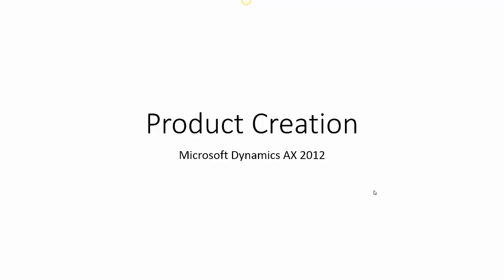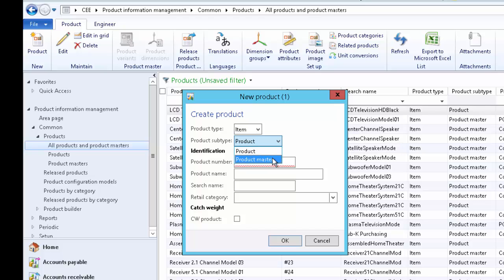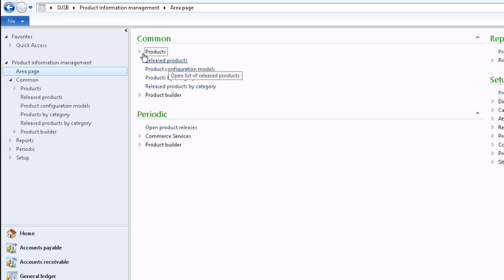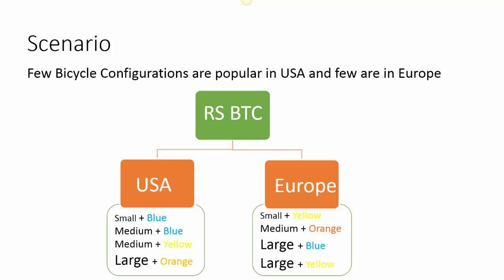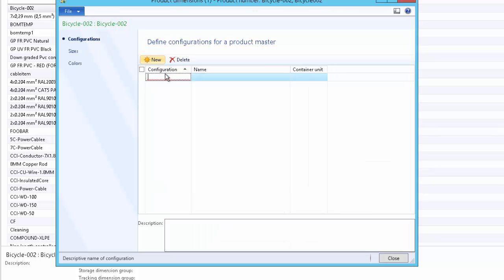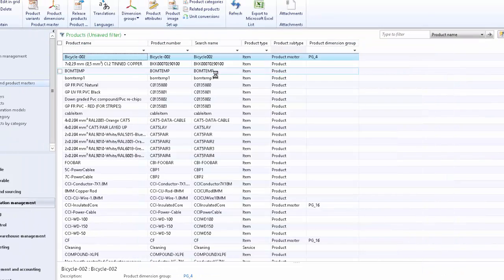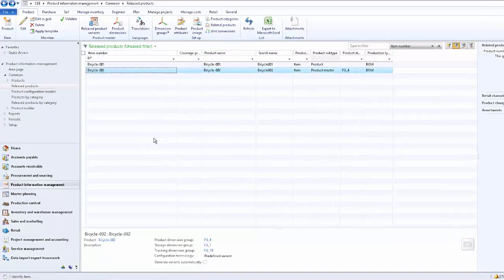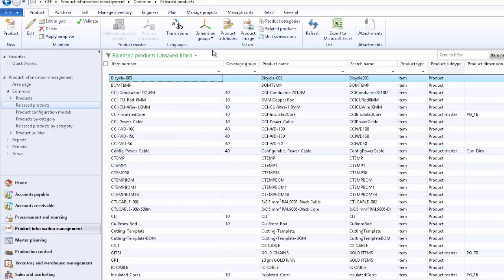AX 2012 - Create, Release, Setup Products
This video explains how to create, release and setup products (or items) in MS Dynamics AX 2012.